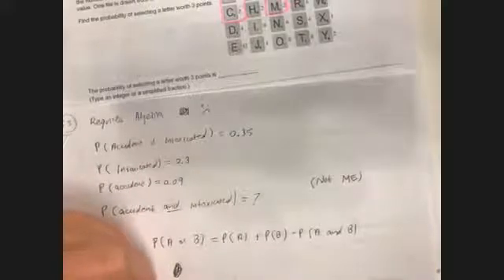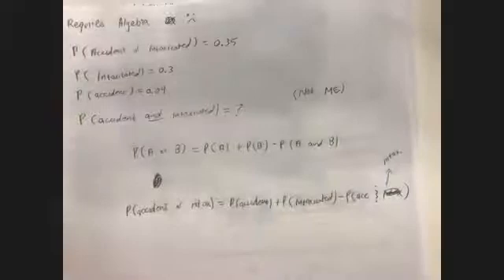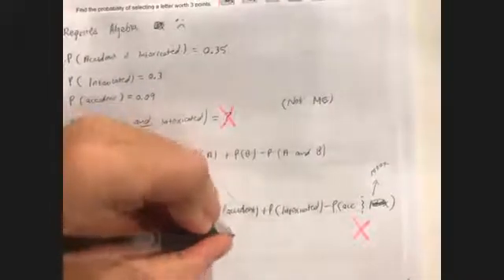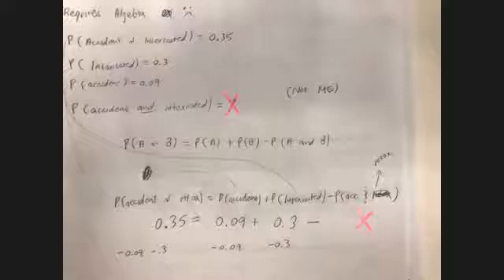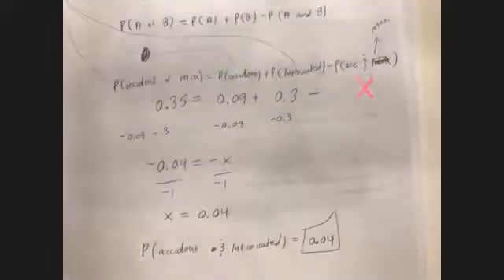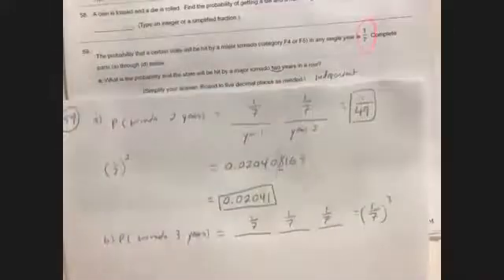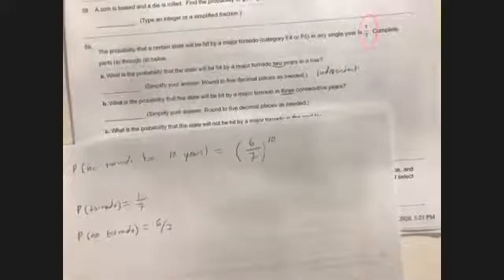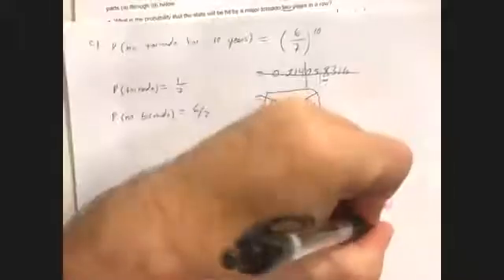Math 1029 (Summer 2020) Practice Test 1, Part 8